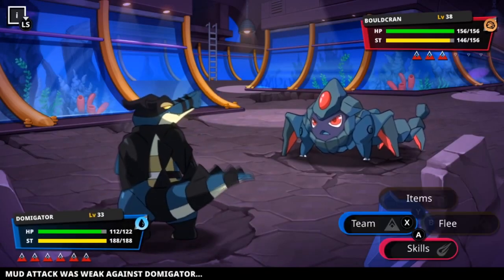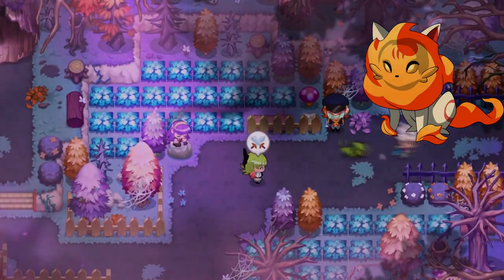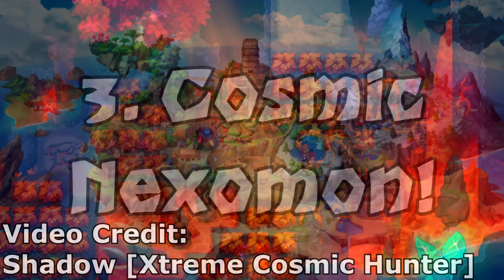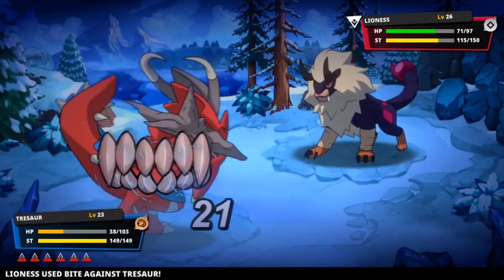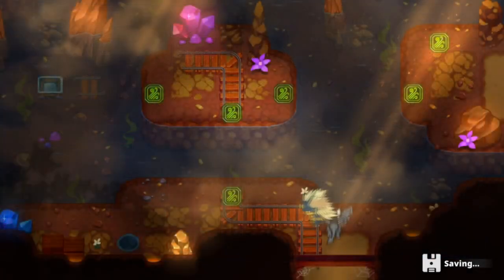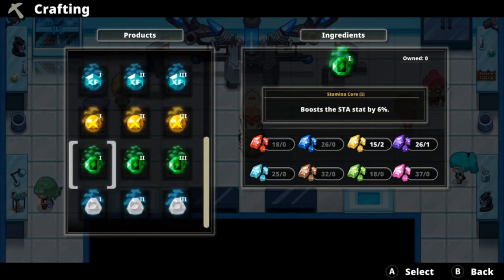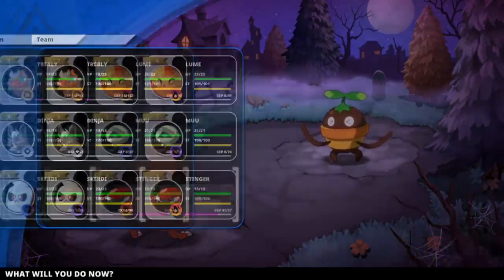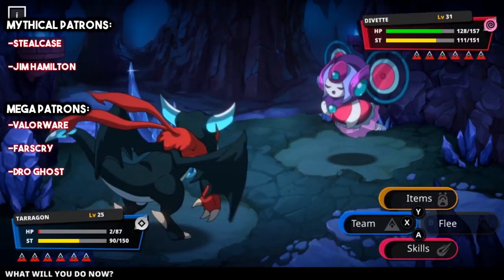10 Nexomon Extinction Tips and Tricks That You Should Know!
In today's video, I go over 10 important tips and tricks in Nexomon Extinction that everyone should know and are pretty crucial for having a successful Nexomon journey! Whether you're new to the Nexomon franchise, or coming from Nexomon 1, I think this is a great starting point!

Note: Sorry if my voice sounds a little off, I just got my wisdom tooth taken out the day before recording this lol.

Legendary Patrons:
-Jim Hamilton

Avatar: Bisloba